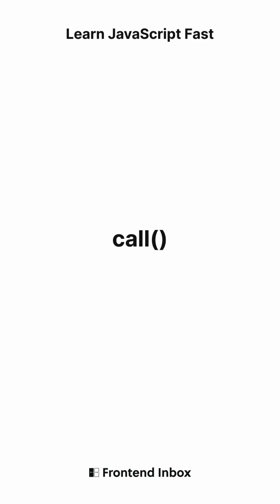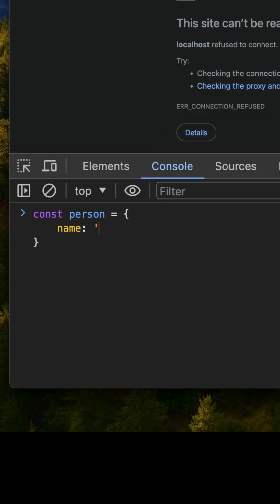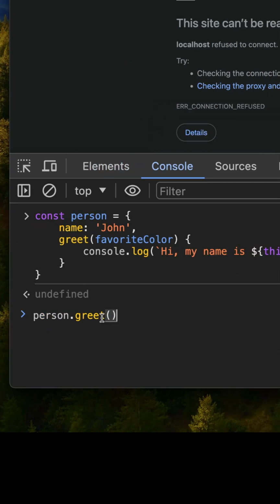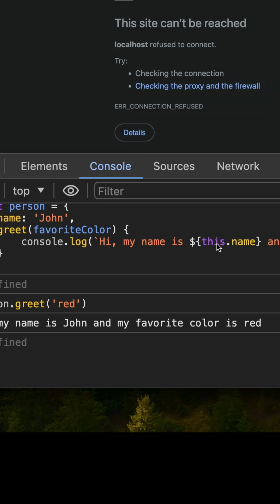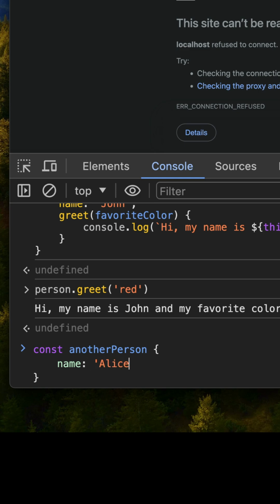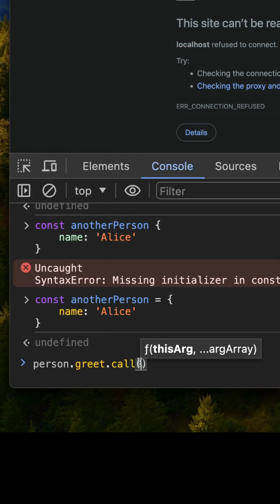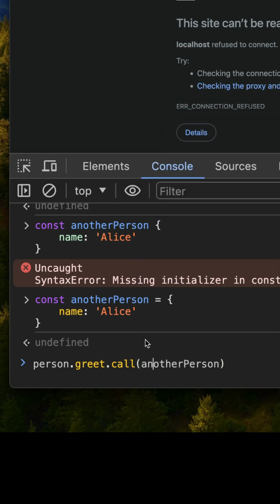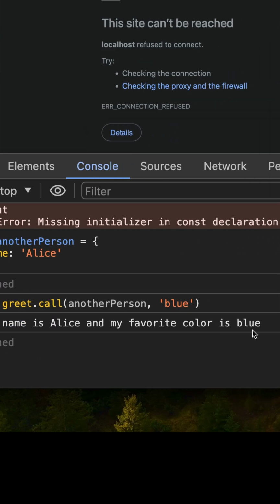call - Learn JavaScript Fast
Learn about call() in JavaScript